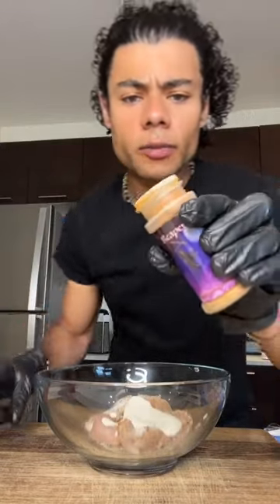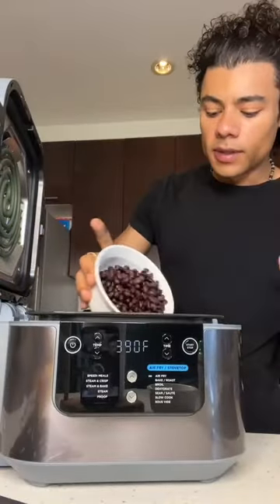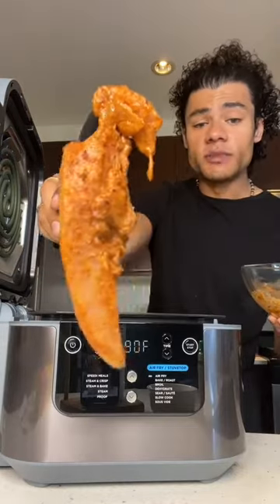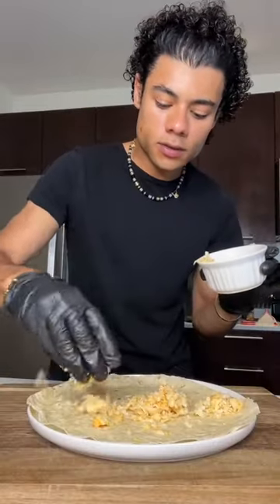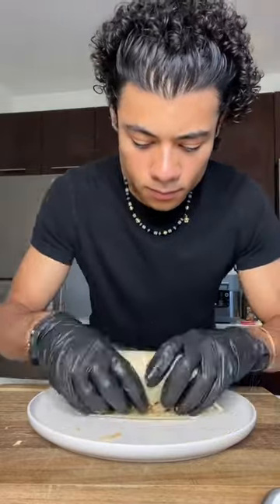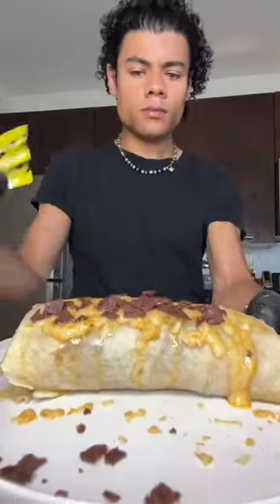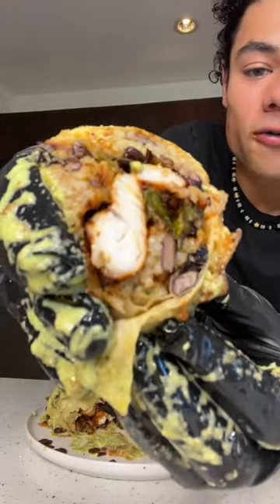Making the worlds SPICIEST burrito 🥵🌶🤤 from ramizeinn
World's spiciest burrito. Quick to make but painful to eat - all thanks to the Ninja Speedi! It cooks complete meals in 15 minutes all in one pot